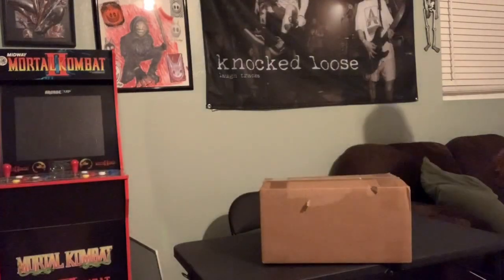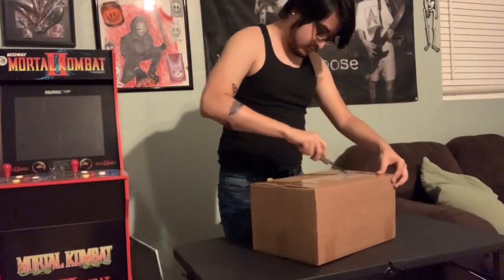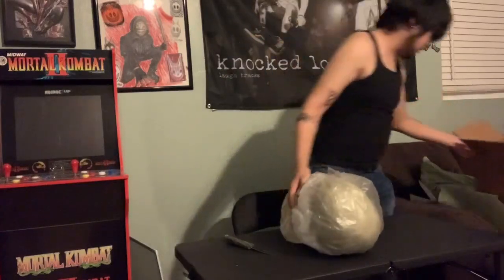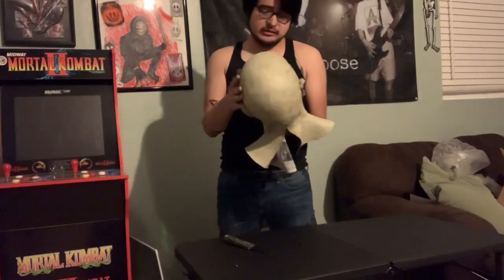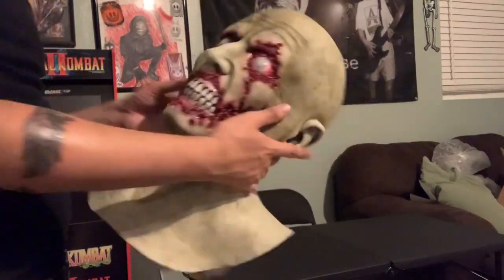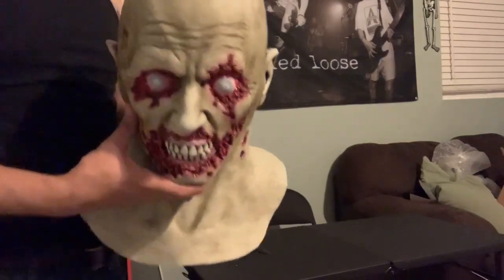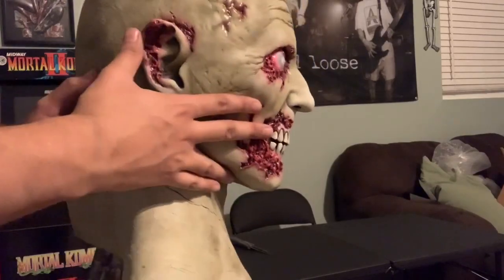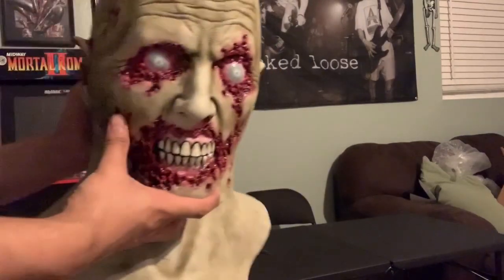Death Studios Rotting Meat mask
This video is a month late but it’s better late than never :)